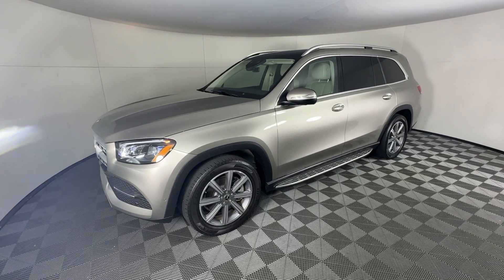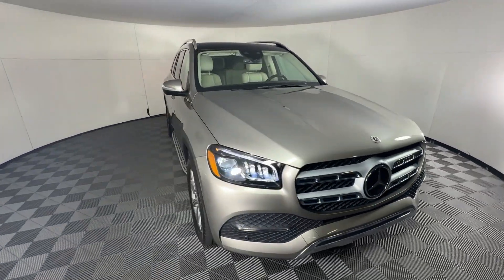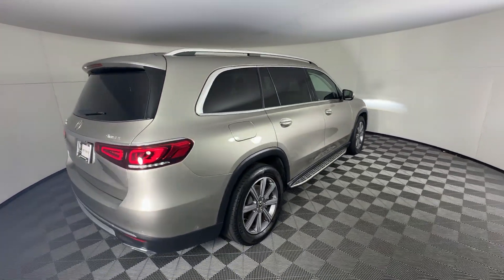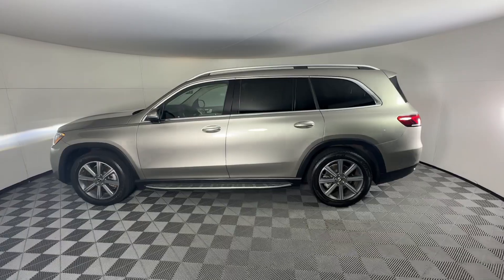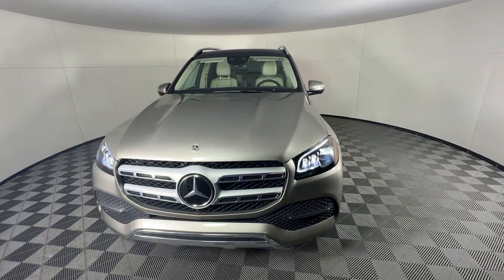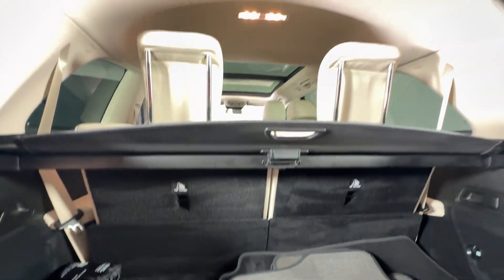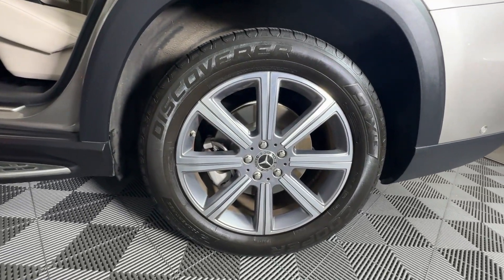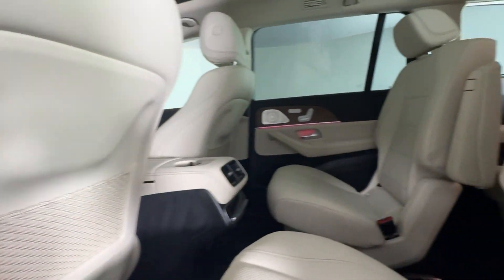2021 Mercedes-Benz GLS GLS 450 GA Atlanta, Buckhead, Lenox, Pine Hills, Garden Hills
Pre-Owned 2021 Mercedes-Benz GLS GLS 450 available at Mercedes of Buckhead located in 2799 Piedmont Rd NE, Atlanta, GA, 30305 and servicing the Atlanta, Buckhead, Lenox, Pine Hills, Garden Hills area.